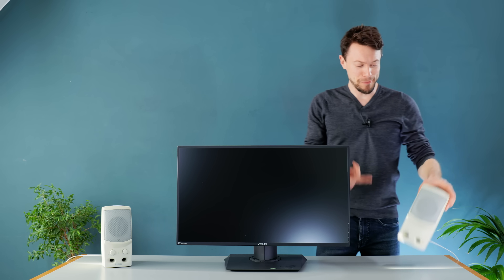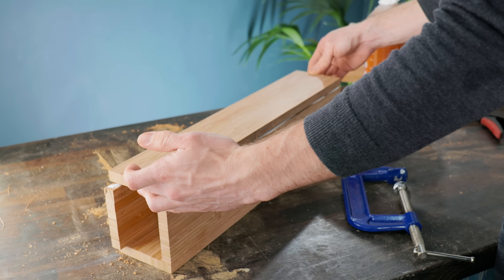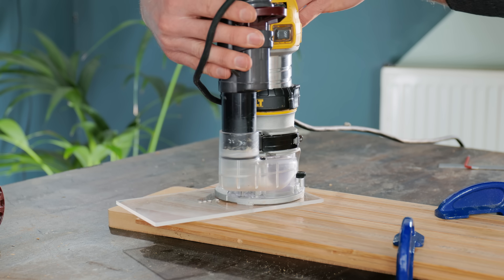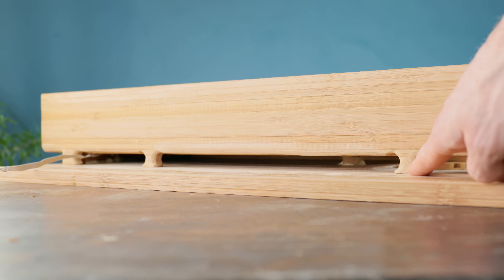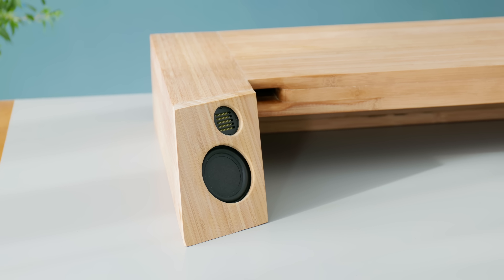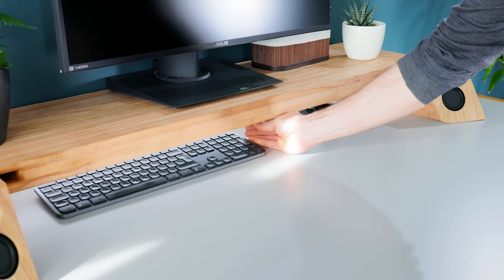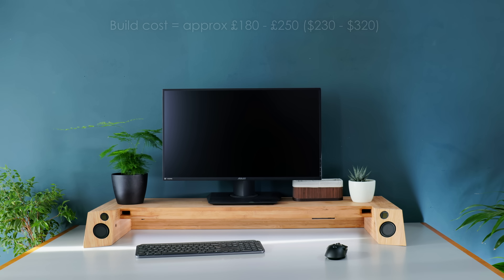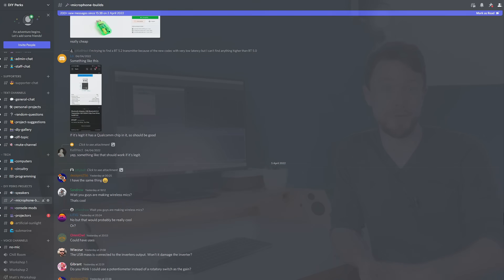Building a PC sound deck... with a twist!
Amplifier (subwoofer)
Amplifier (main)
Black-tack putty
LED Channelling
DAC (expensive but GOOD!)